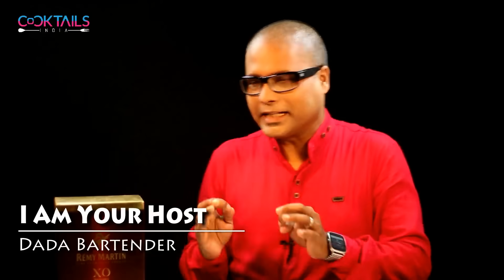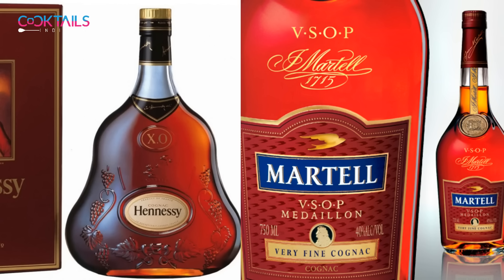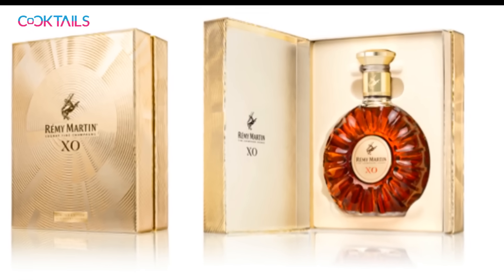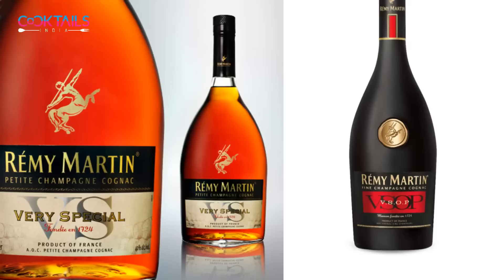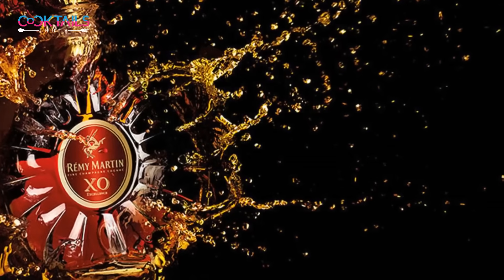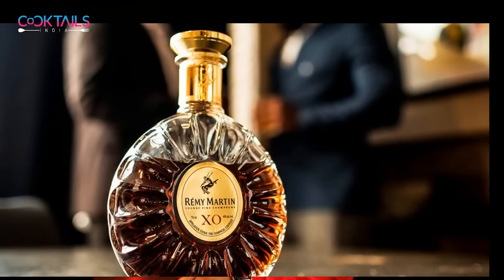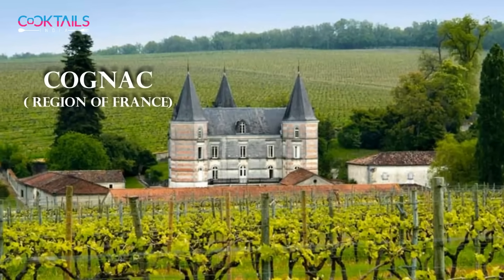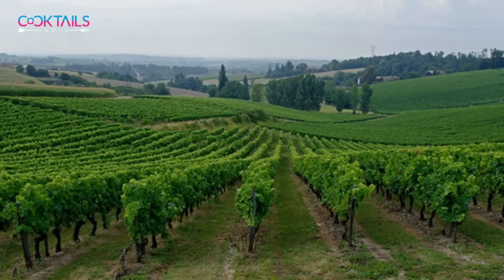Remy Martin XO Unboxing & Review in Hindi | Remy Martin XO Cognac Review from Cocktails India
Learn about what is Rémy Martin XO, how it tastes and how it smells, with this full Cognac review video including tasting notes, Cognac-making information and more.

Rémy Martin Cognac is one of the most famous, prestigious and biggest of Cognac houses, along other luxury brands such as Hennessy, Martell, or Courvoisier.

Rémy Martin specialises in crafting high-end Cognacs made exclusively from grapes grown in the heart of the Cognac region of France, from the Fine Champagne (a blend of Petite and Grande Champagne).

My Camera

My Sound

My Lens

My light setup

My softBox Light setup

My Tripod

Dear Subscriber if u like my video please press Subscribe button  and subscribe  me …. if u have any nice cocktail recipe in your mind please write in my mail or you can comment on my facebook page as well

• Category
o Howto& Style
• License
o Standard YouTube License

Some more cocktails &MocktailsRelated videos